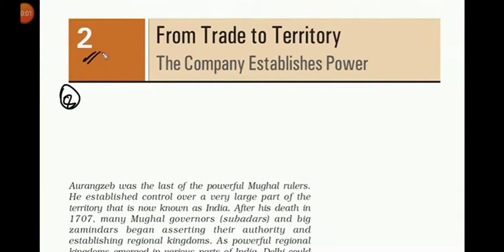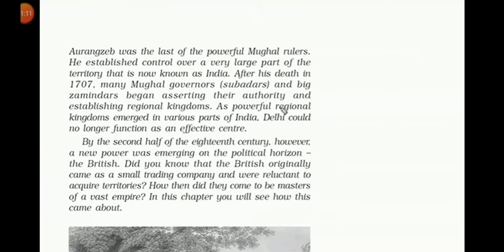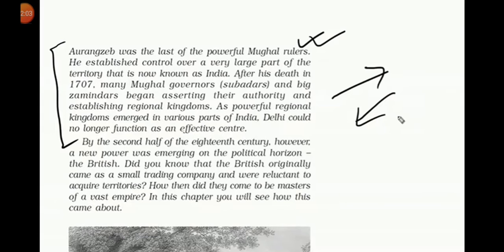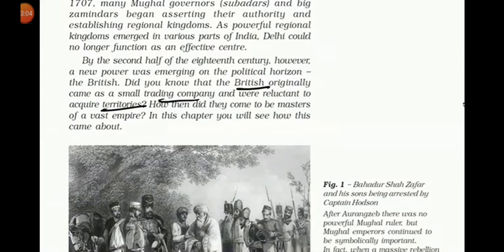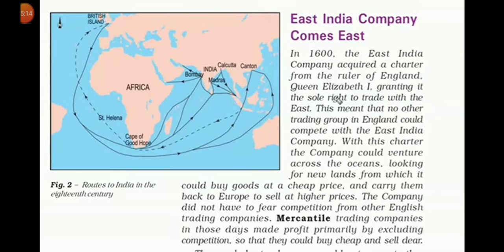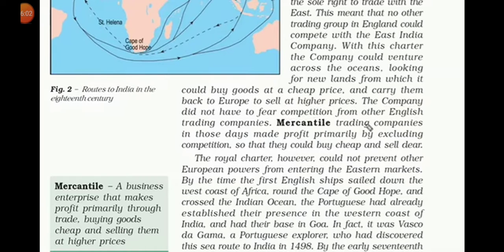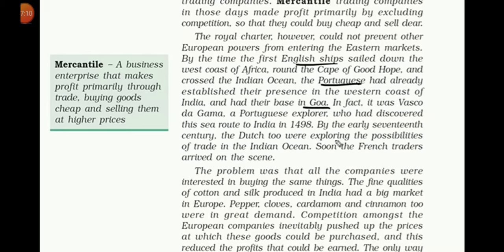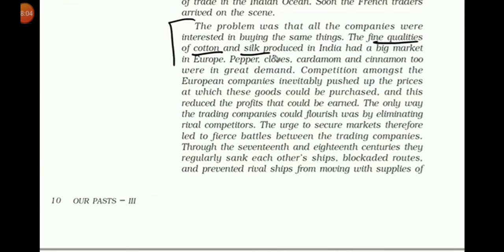Class 8 history lesson 2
From trade to territory